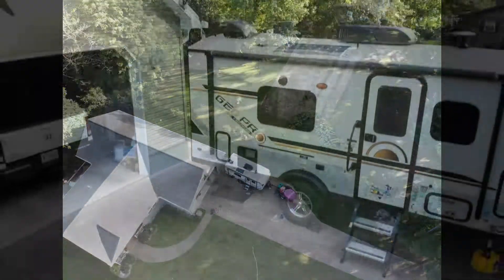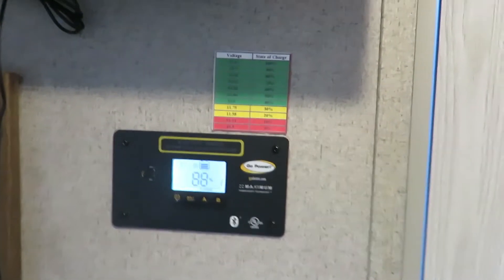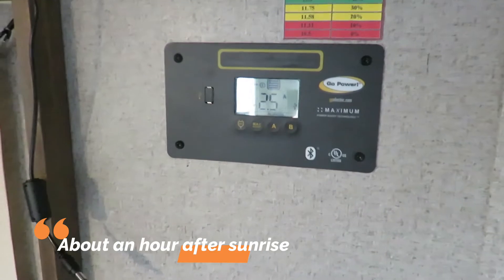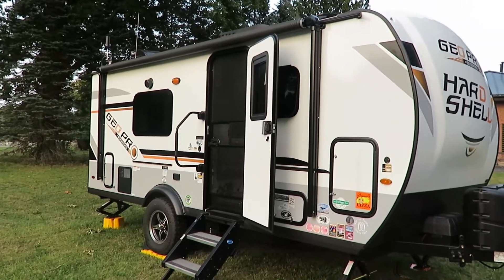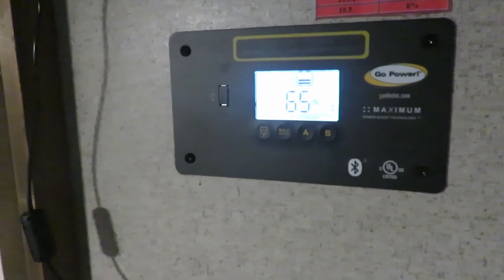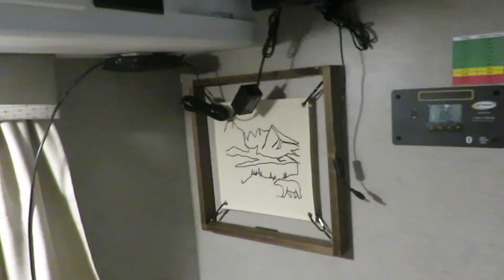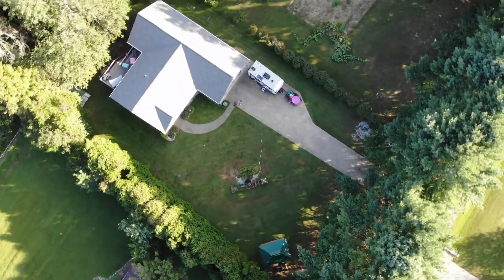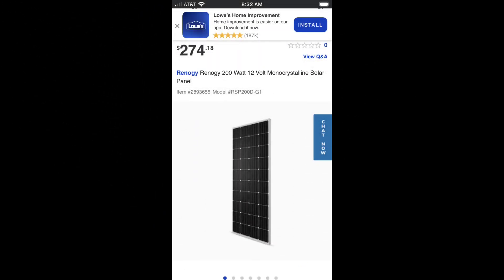Solar, How much is enough?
The Geo Pro and E Pro campers come with a solar setup that works well for several days while off grid. In this video I test out my needs and at the end of the video, I go through other options if your needs are greater.

*This test was done with a 2020 19FD Geo Pro with the 100 watt solar panel and the LP refrigerator. It also has two Interstate deep cell batteries (Flooded) that came from the dealer. The newer Geo Pros and E Pros come with a 190 watt solar panel and a 12 volt refrigerator, so your reading will be different.